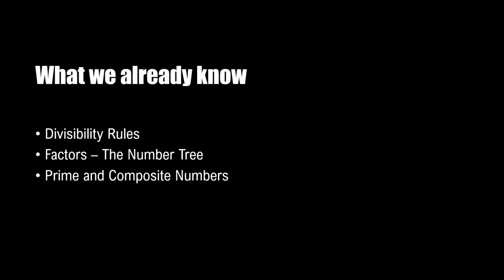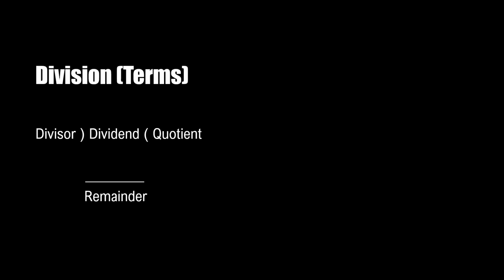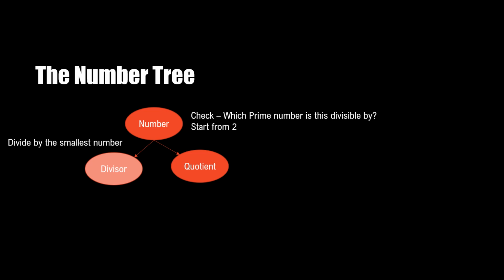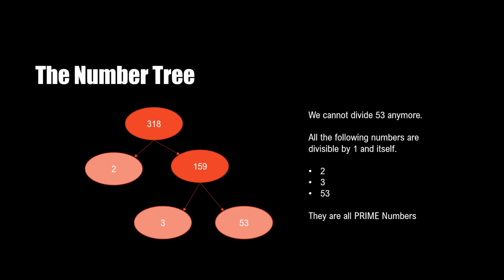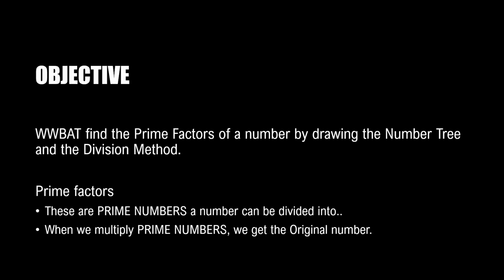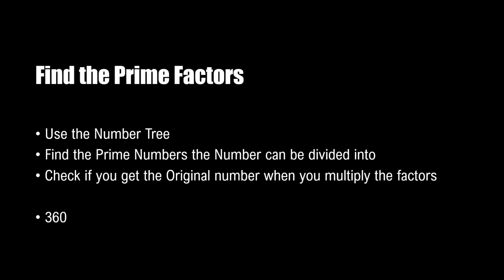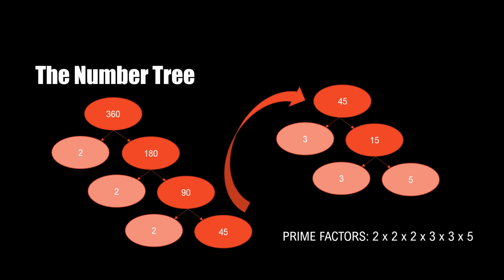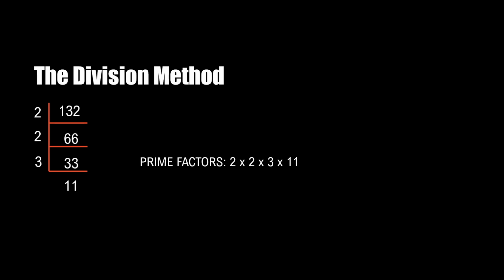Prime Factors - Recording